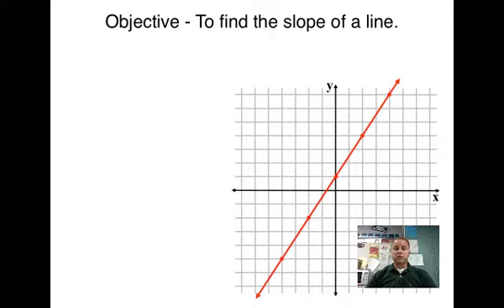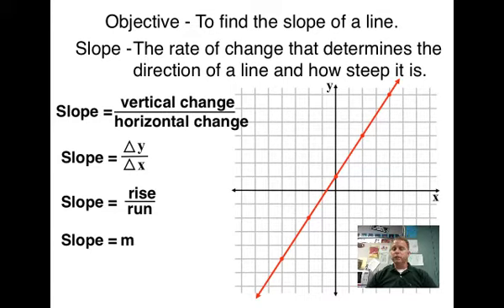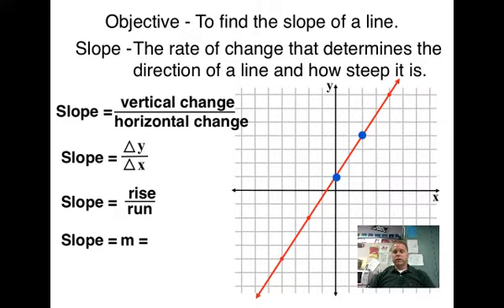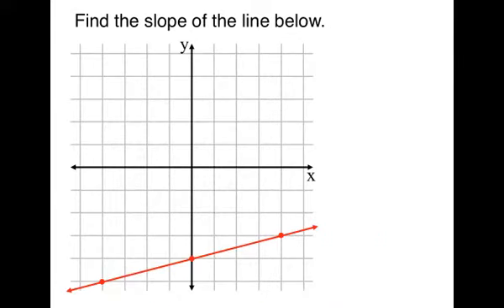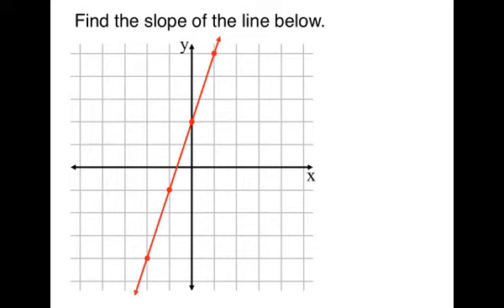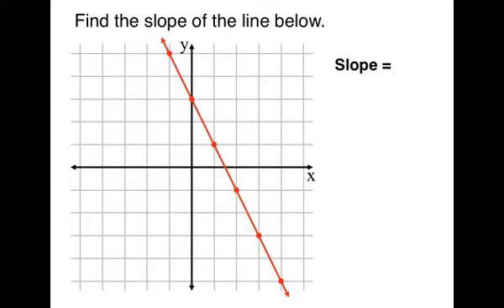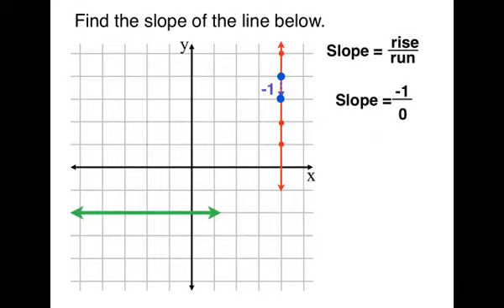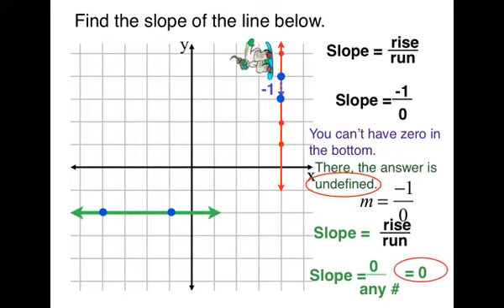0803 Part One Slope of A Line YouTube